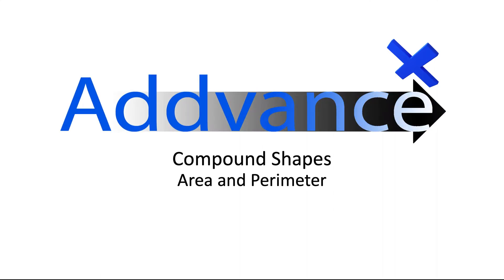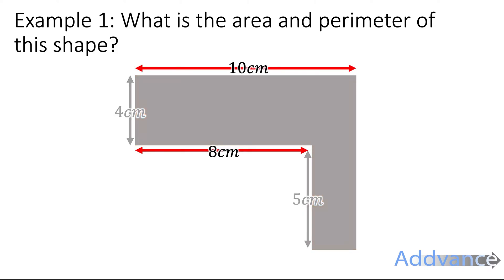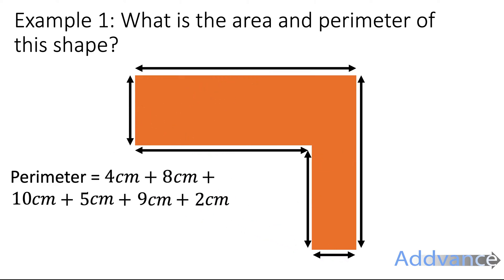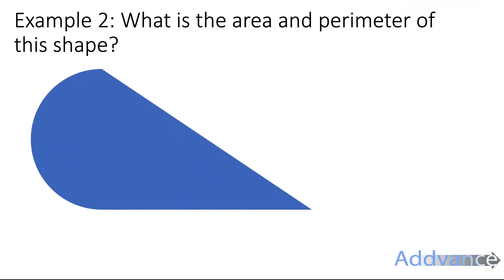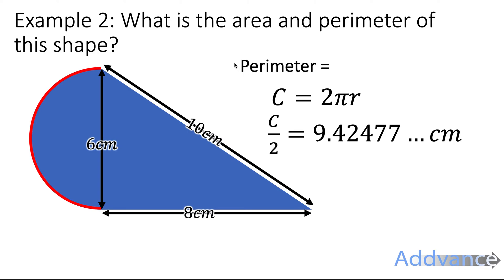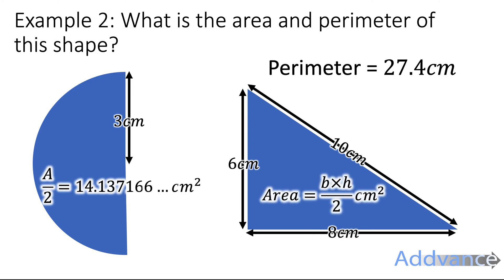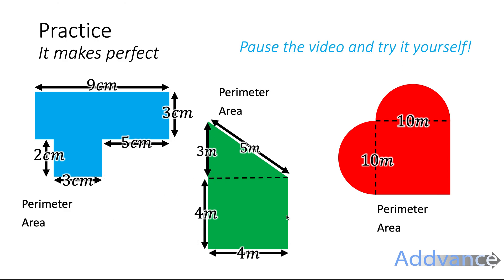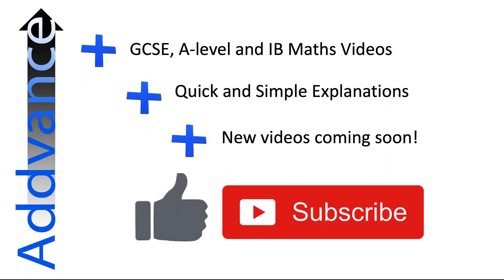Compound Shapes: Area & Perimeter | GCSE Maths | Addvance Maths 😊➕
Learn how to calculate area and perimeter of compound shapes quickly and easily!